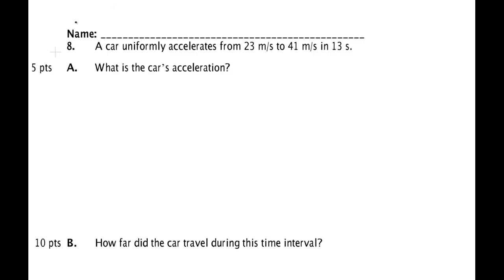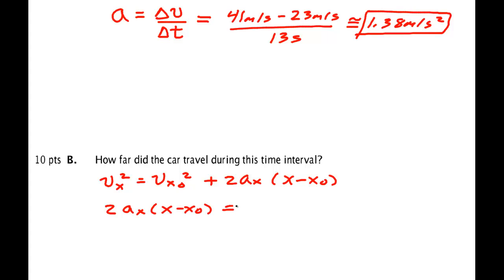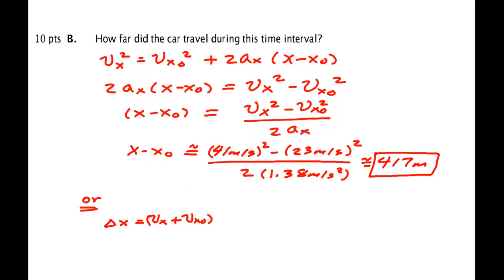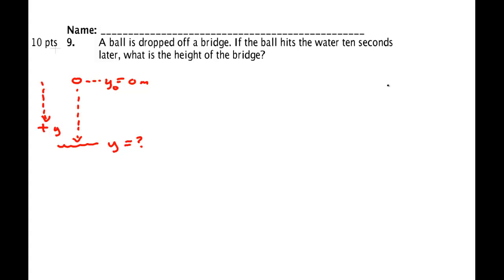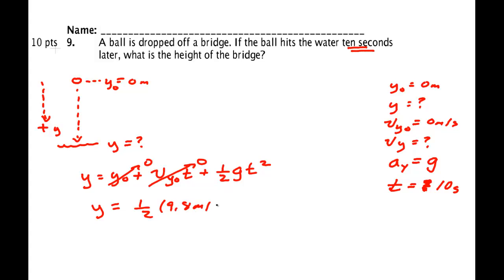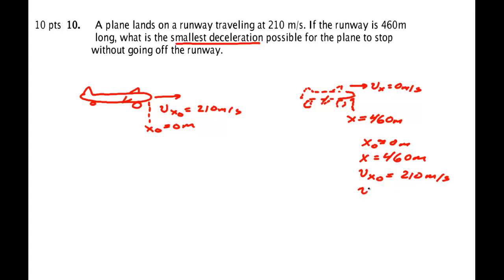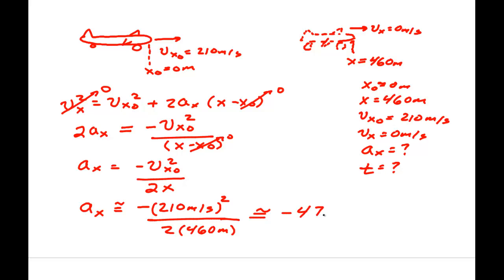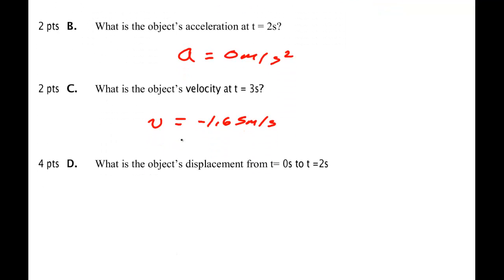AP Physics Test 4 Part C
Solutions to problems 8-10 & bonus for Fall 2013 AP Physics Test 4. Topics included motion concepts, motion graphs, and constant acceleration.